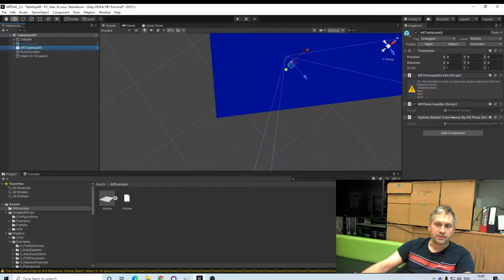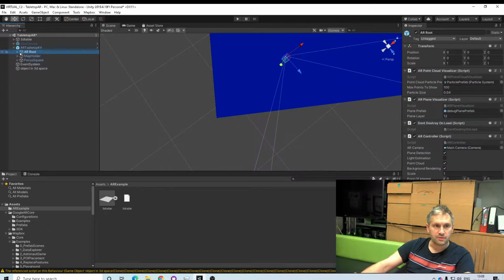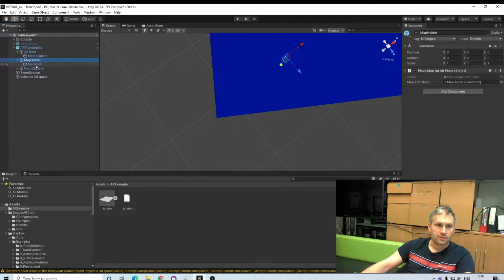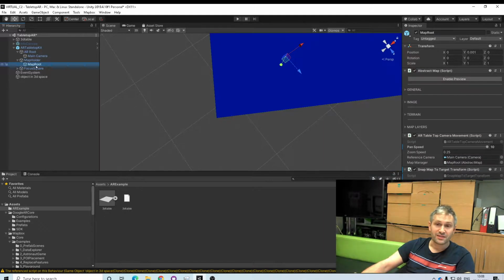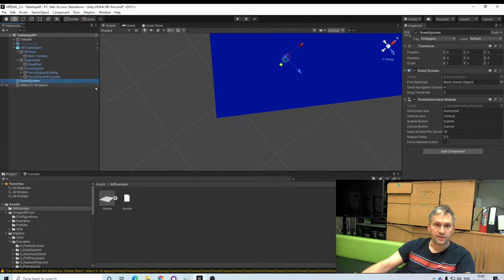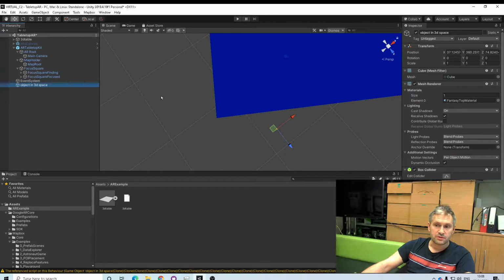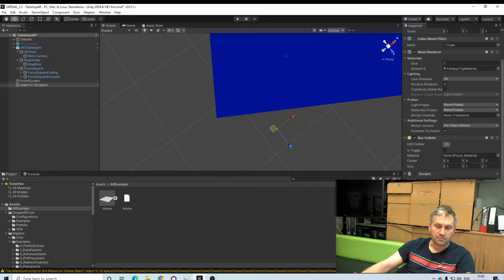Mapbox Desktop AR Scene